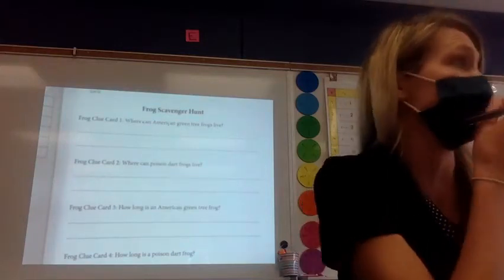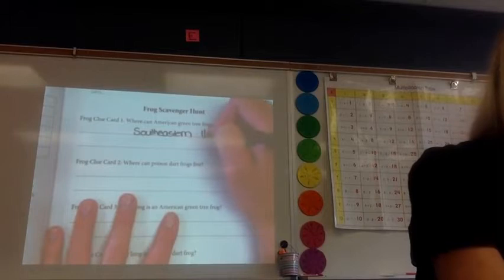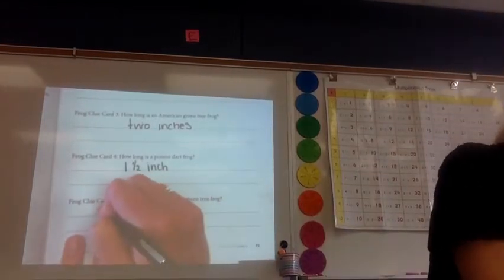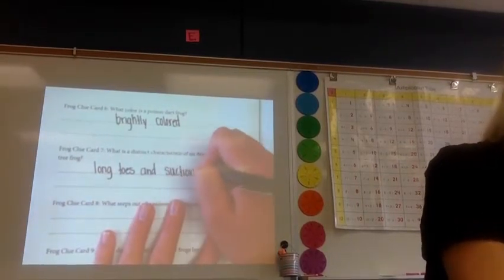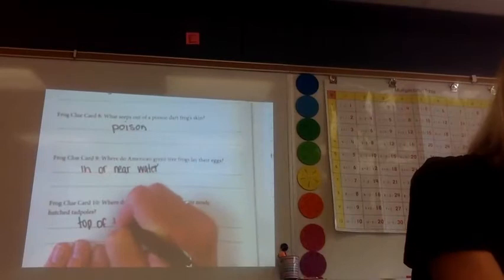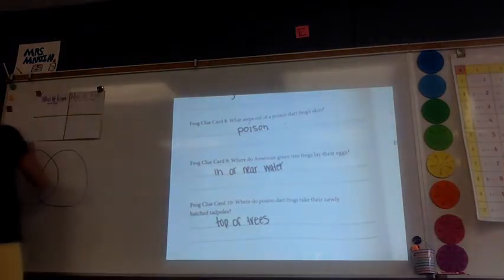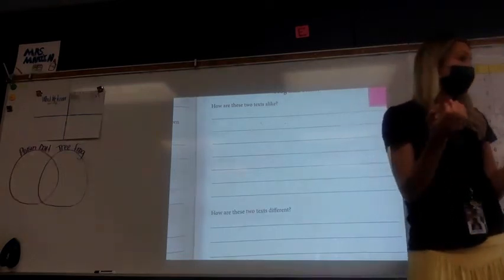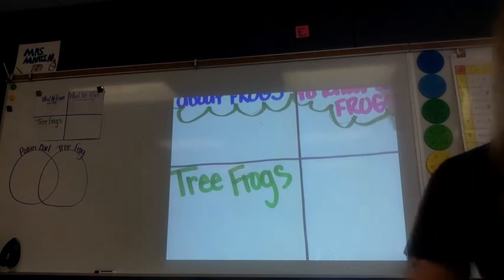2.7 activity 7.1 page 73